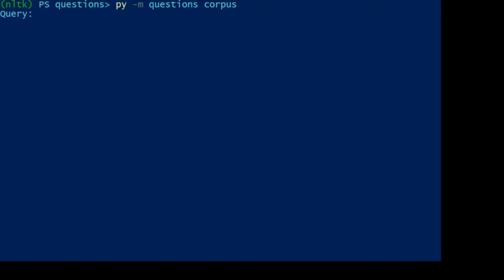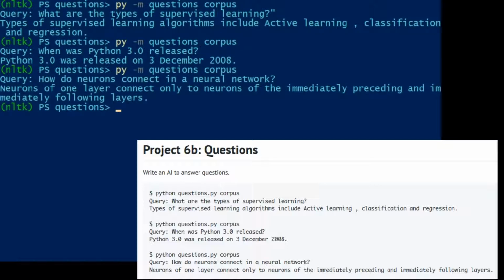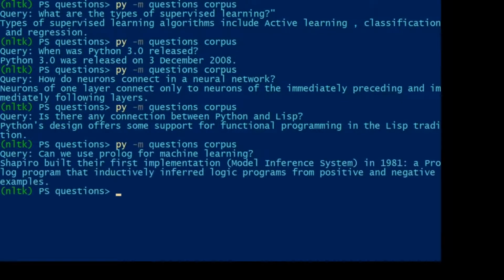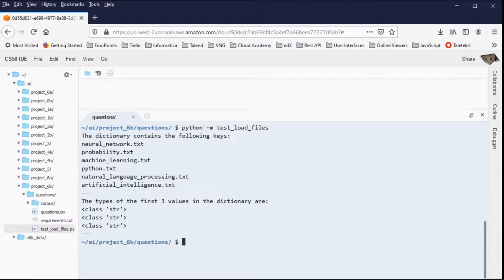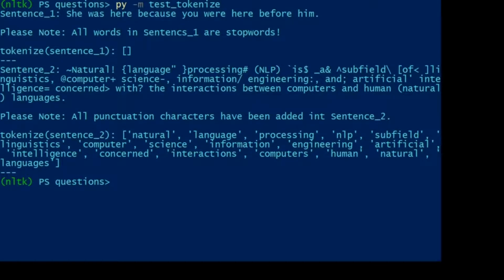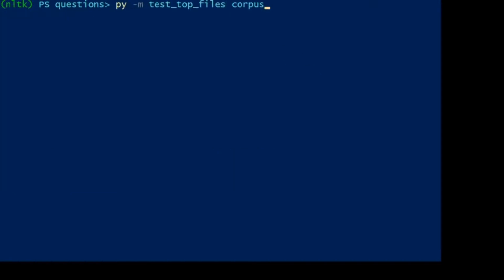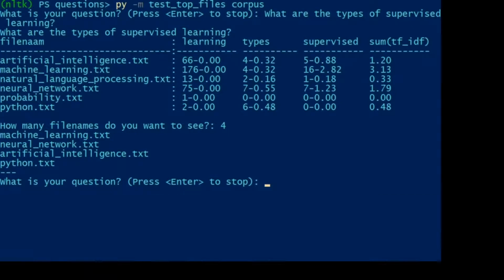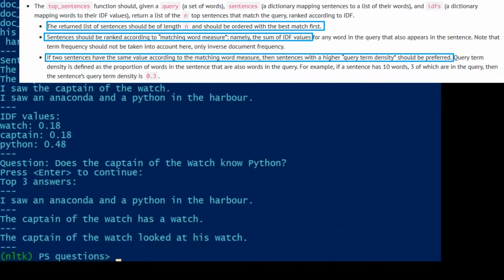CS50AI - Project 6b: Questions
In this video, I show my AI which answers questions, based on some text files each containing the contents of a Wikipedia pag.
I will also show that my program complies to all Specifications - without showing the either program code or the reasoning behind it.